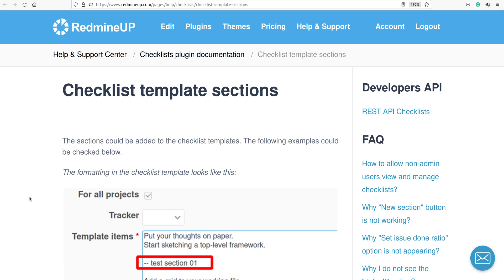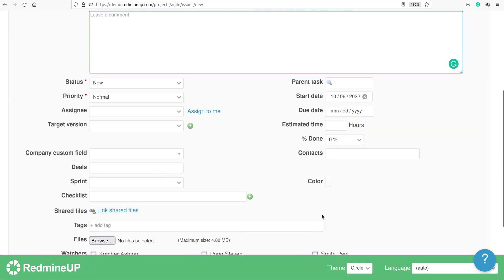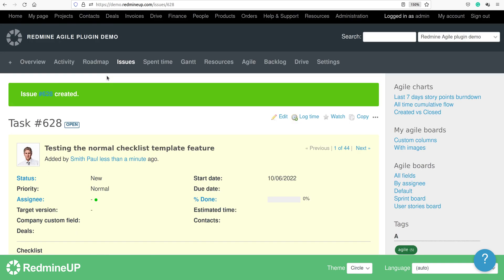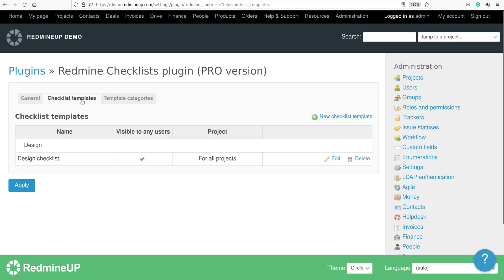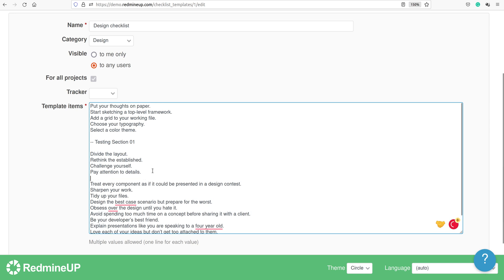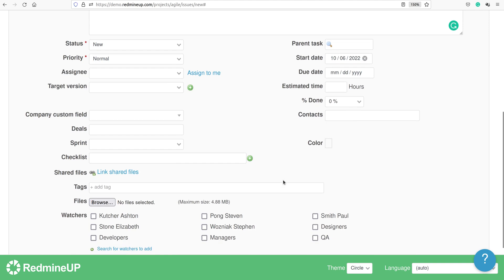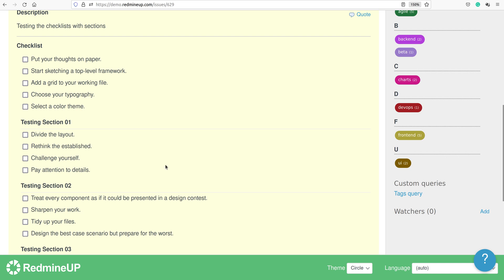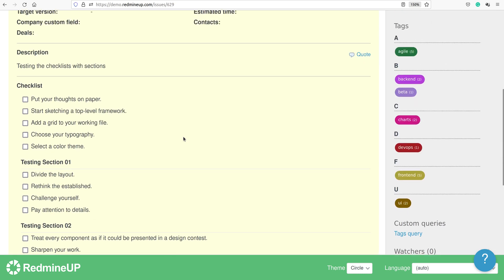Redmine Checklist template sections feature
This video tutorial will teach you how to handle the Redmine Checklist template sections.

Don't waste your time on Redmine maintenance. Hire experts and focus on your projects with the RedmineUP Cloud version